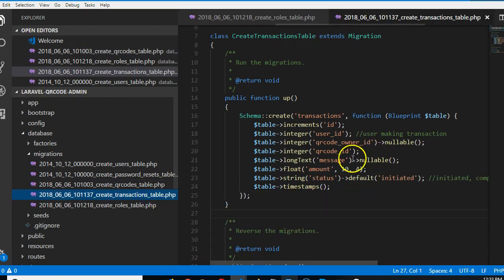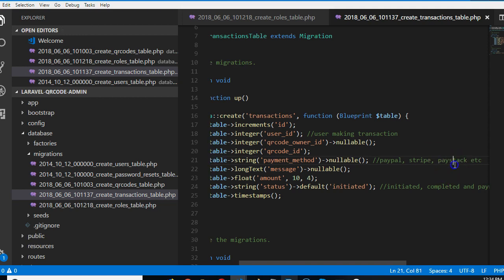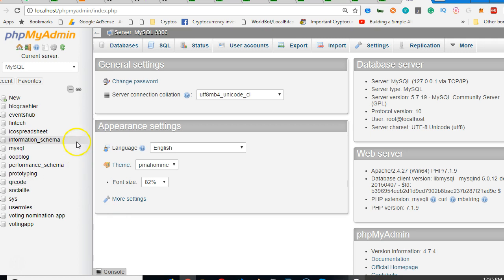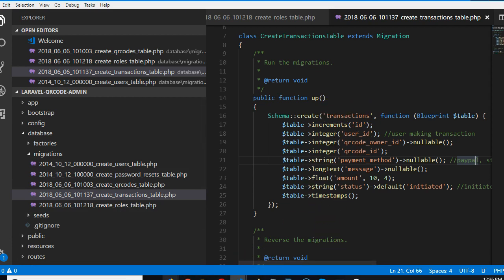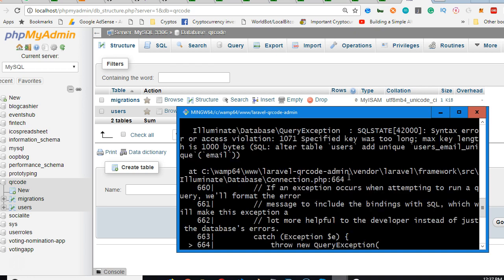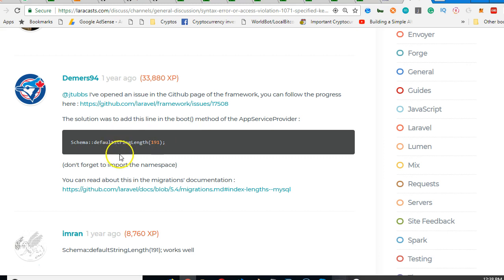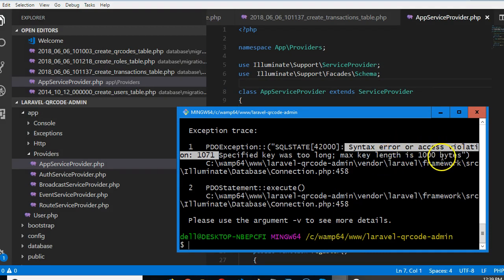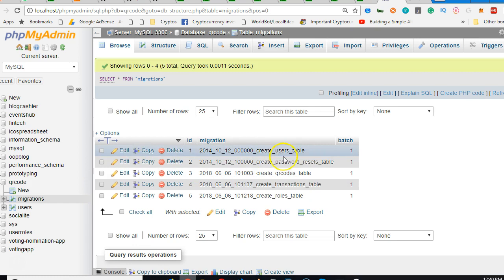QRCode tutorial 9 run migrations